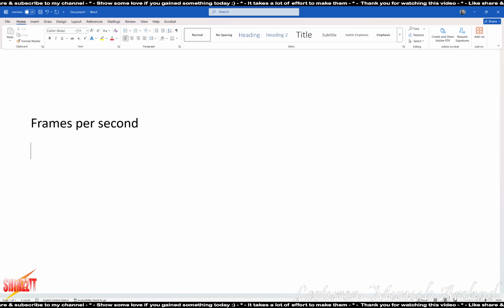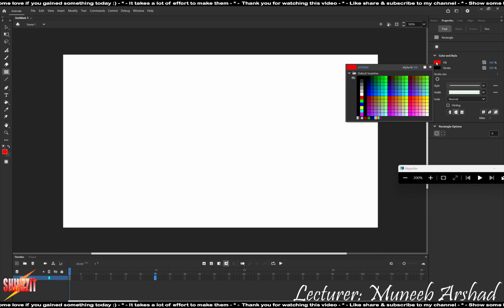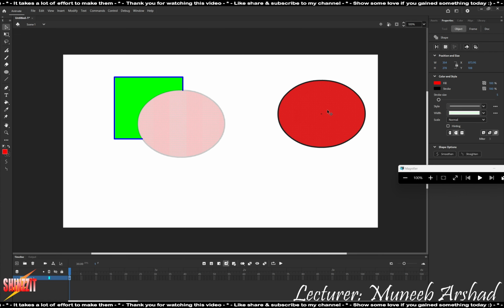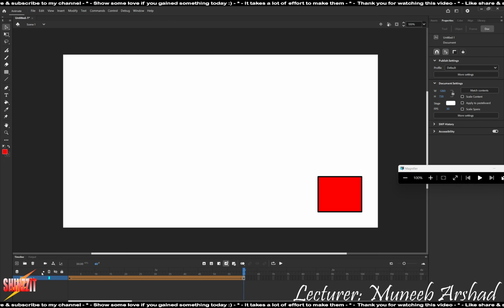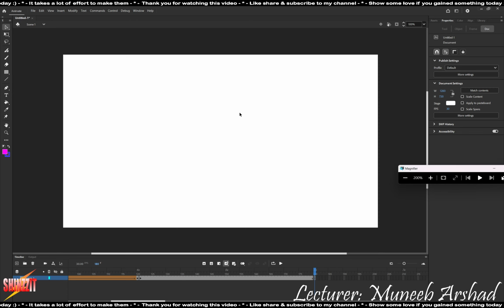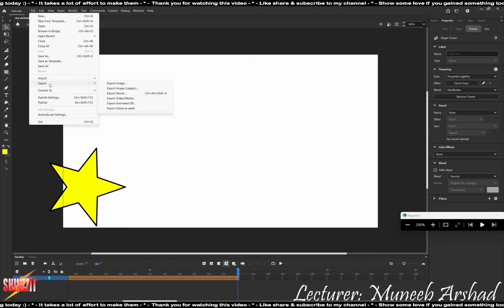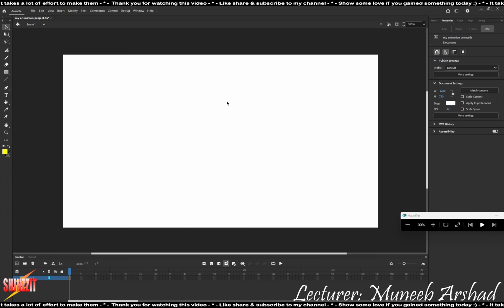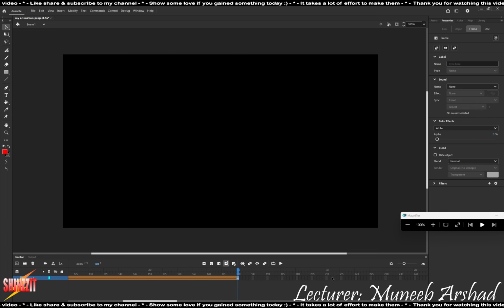14 A2 IT | Animation Lecture 1 | 16 09 2025